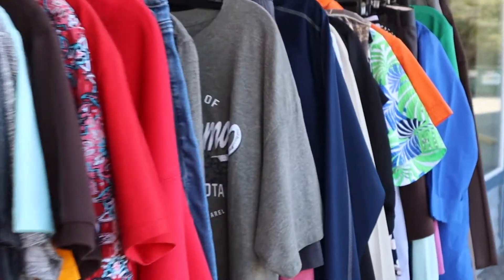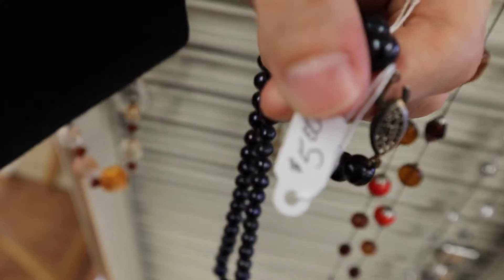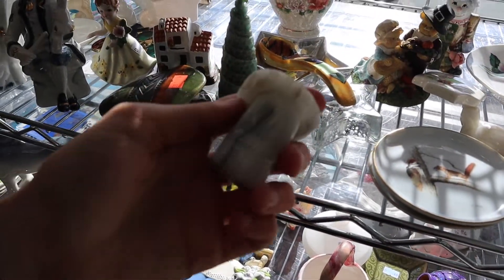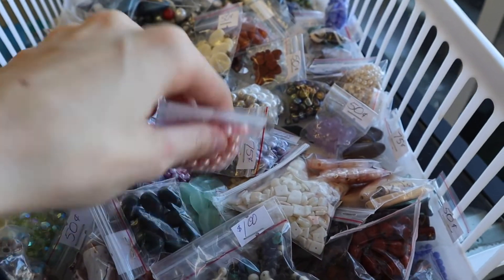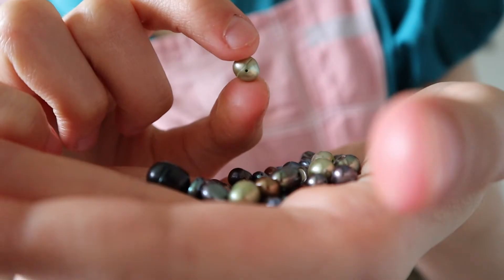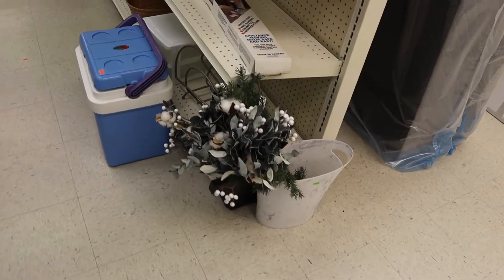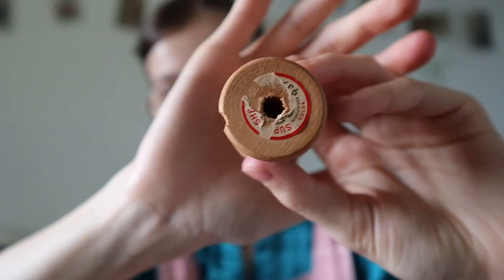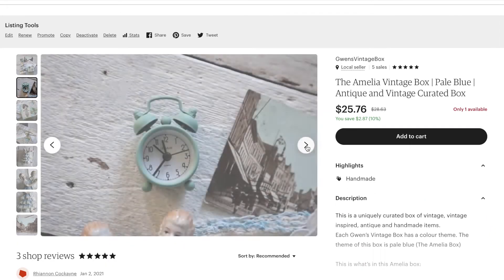Come Thrifting With Me! | Finding Materials | My Process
This is how I go thrifting, and some tips and tricks for finding materials!  When it comes to historical sewing especially, finding the right materials can be very difficult and expensive, but there's a few ways you can get lace, cotton, and even silk for cheap at the thrift store!  This video doesn't go very much into getting clothing at the thrift store, cause that's kind of it's own topic.  I have a video where I talk about thrifting for vintage style clothing, but that video is a little older.  Let me know if you want me to re-make it

My Etsy Shop

“A Conscientious Objector” - Alfred Lester (1917)
“Alice Blue Gown” - Edith Day and Rosario Bourdon (1920)